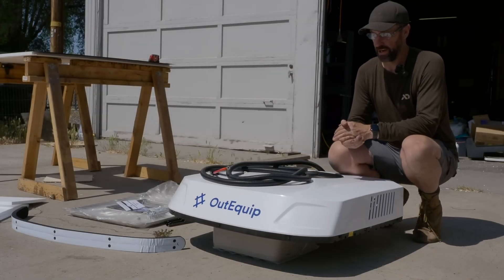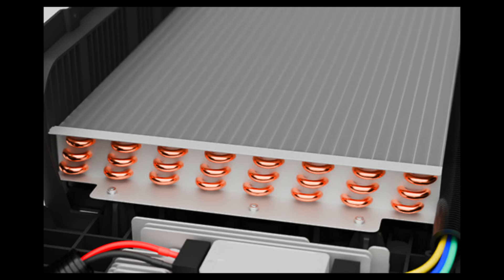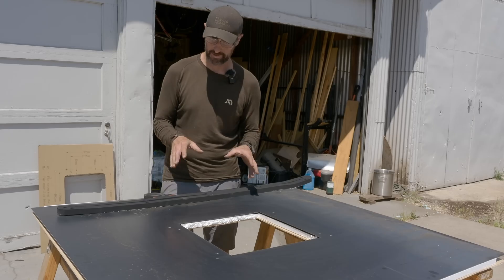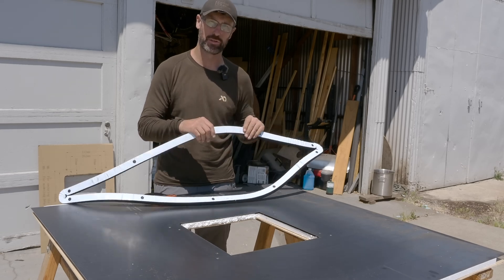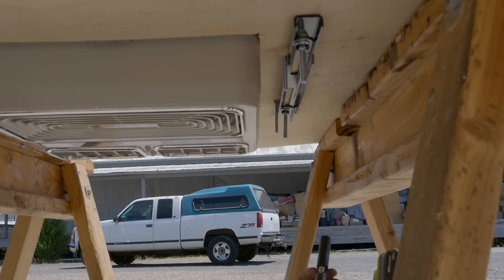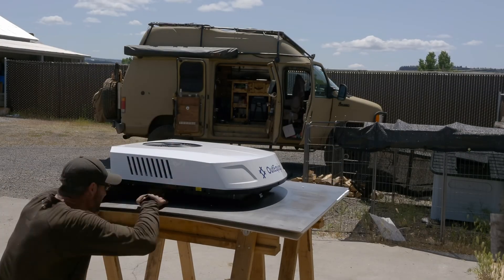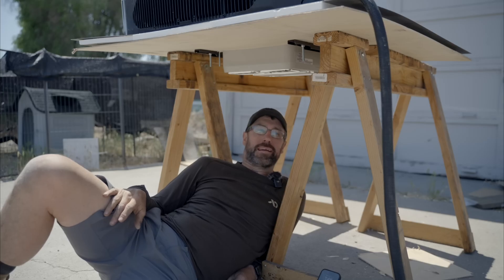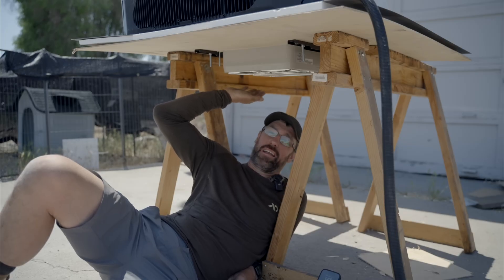OutEquipPro Glacier Pro 12V Air Conditioner with Heat Pump Installation Guide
In this video, you'll learn exactly how to install your OutEquipPro Glacier Pro 12V Air Conditioner with Heat Pump. Through a detailed, step-by-step mock-up demonstration, you'll clearly see each critical step of the installation process.

Whether you're an experienced DIYer or installing an air conditioner for the first time, this video equips you with everything needed to confidently set up your own off-grid, energy-efficient, and powerful 12V AC system.